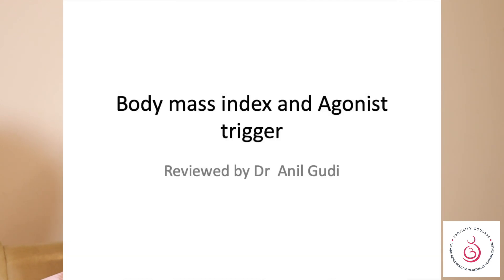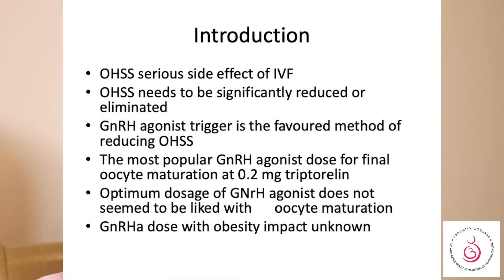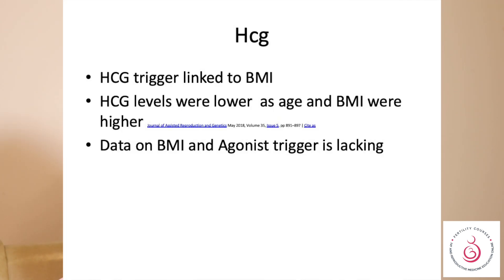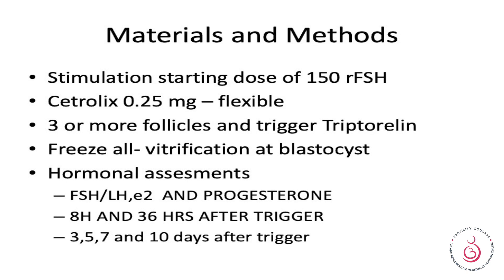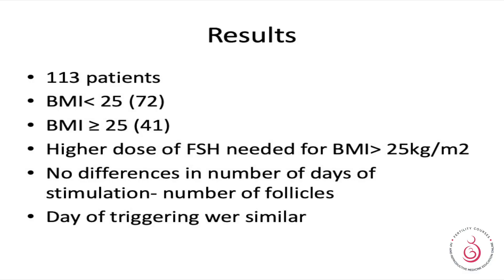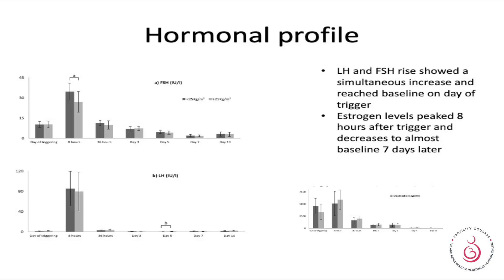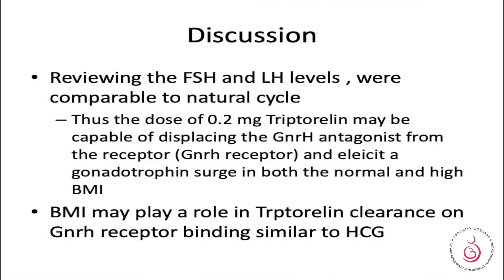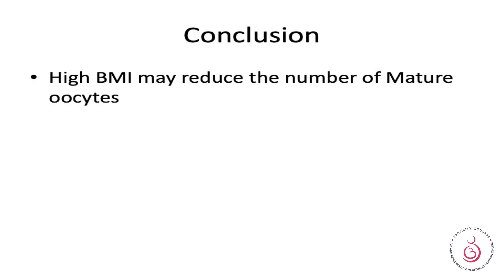Bmi and Gnrha trigger; does it require a higher dose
The GNrha trigger has changed the IVF process and in some cases may improve oocyte quality

Does BMI has an impact on oocyte quality and maturity when gnrha TRIGGER IS GIVEN ?